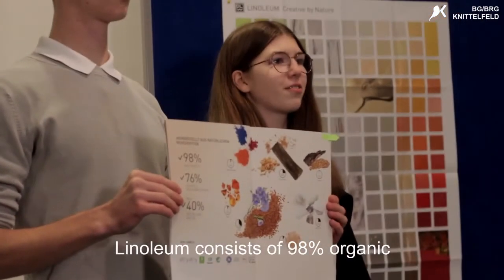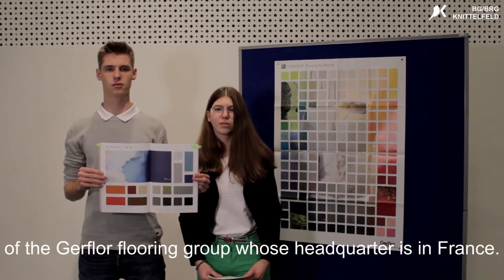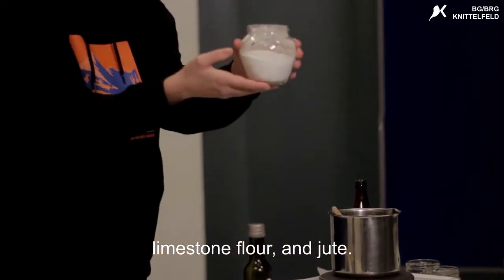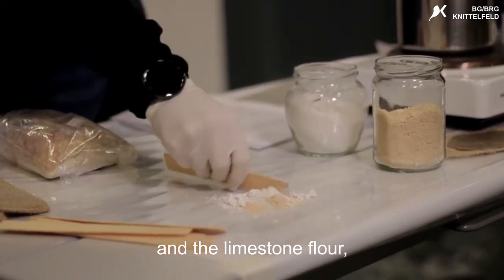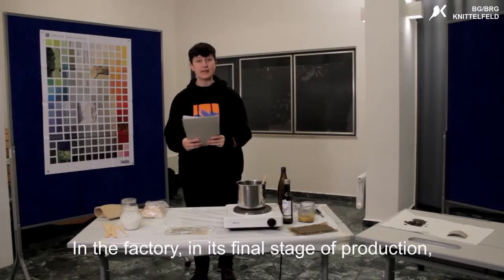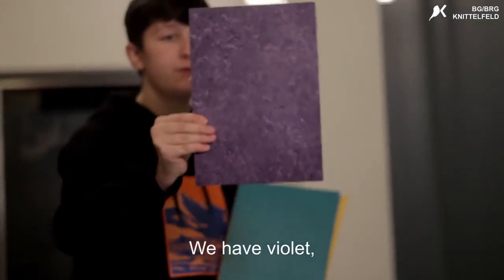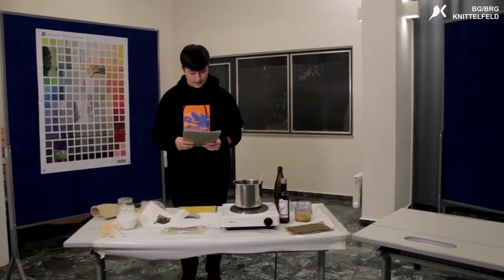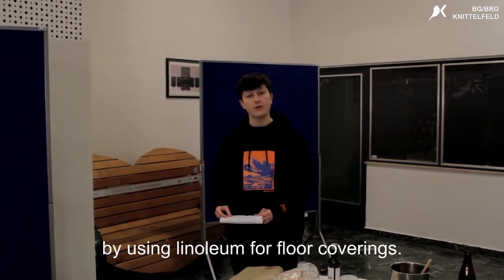Linoleum BG BRG Knittelfeld 2020